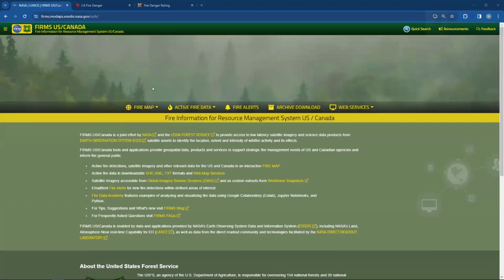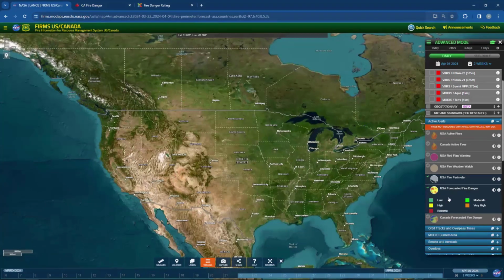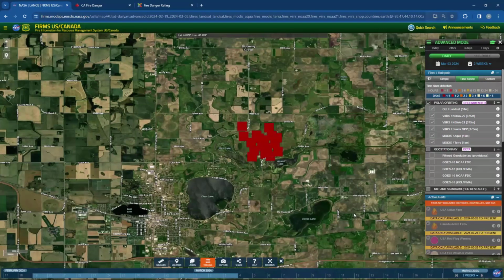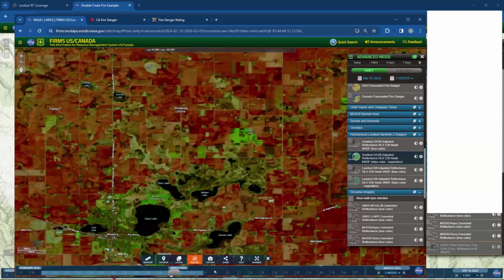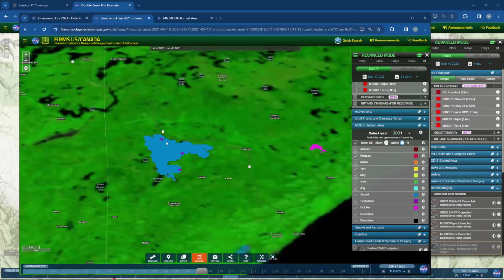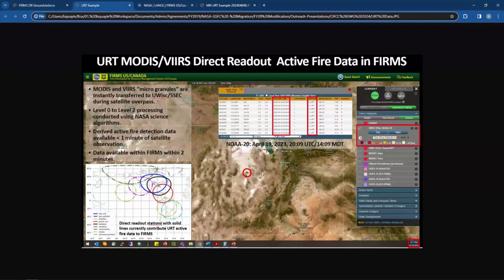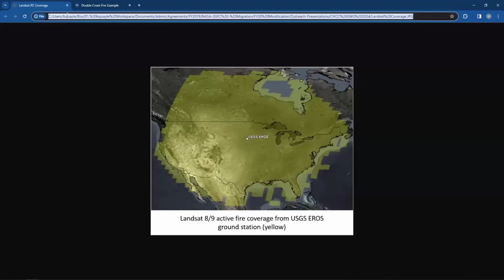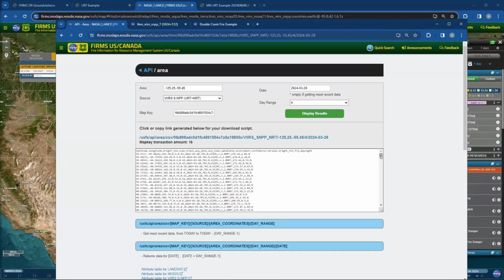2024 0404 - Part 2: NASA USFS FIRMS Presentation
Presentation given on April 4, 2024, to the Emergency Preparedness Committee of the Minnesota Geospatial Advisory Council by Jenny Hewson, NASA LANCE Outreach and Implementation Manager, and Brad Quayle, Remote Sensing and GIS Specialist, U.S. Forest Service (USFS) Geospatial Technology and Applications Center.

Presentation as offered on this site is broken into three parts -

Part One: Jenny primarily delivers an overview of the Land, Atmosphere Near-real-time Capability for EOS (LANCE) system and Fire Information for Resource Management System (FIRMS), followed by a discussion about features of the FIRMS interface, and another segment which addresses system satellite capabilities.

Part Two: Brad's presentation focuses on three themes: real world examples of FIRMS use, awareness items helpful in interpreting various images and their latency, and available features for download of data.

Part Three: Question and Answer session followed the presentation.

Benchmark moments in this segment by Brad (Part Two):
00:00 - Examples of FIRMS use
25:40 - How to use FIRMS and what do ratings of imagery like Near Real Time (NRT) mean?
36:10 - How to download and use imagery/data